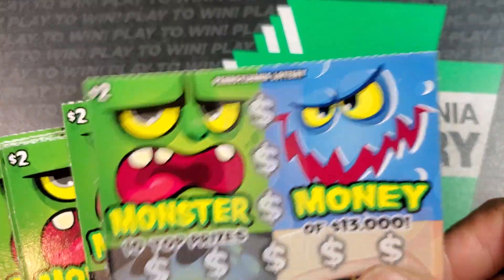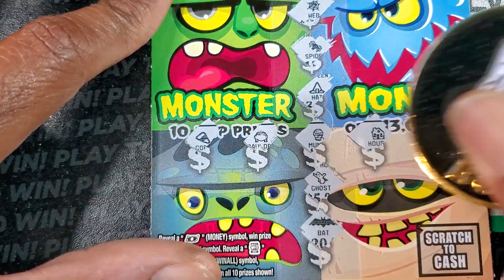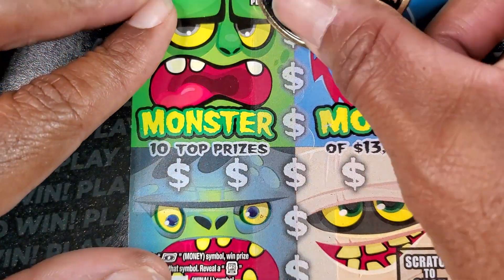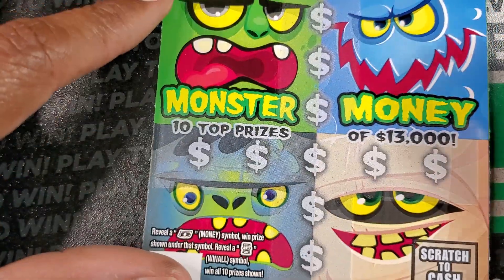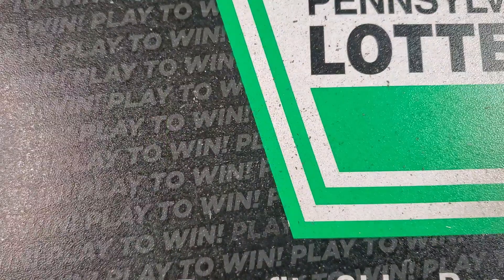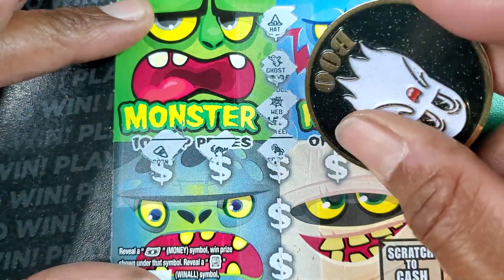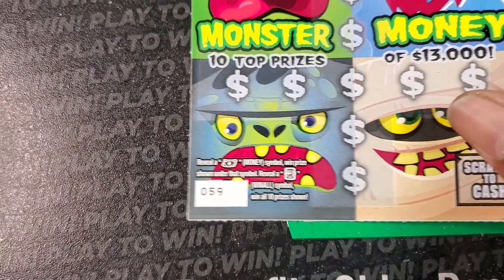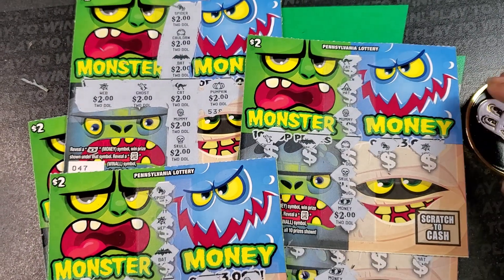Pa Lottery Scratch Off Tickets 🔴 Monster Money | Top Prize $13,000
Coin Prices:
Falcon coin- $10
Bottle Opener- $10
Combo pack of the Falcon and Bottle Opener- $15